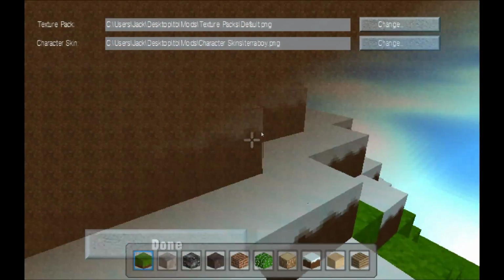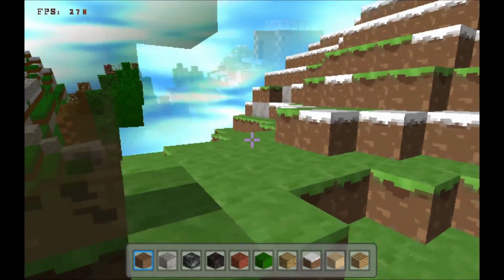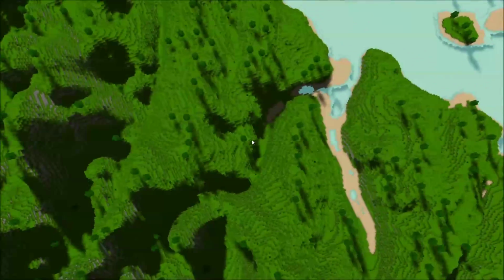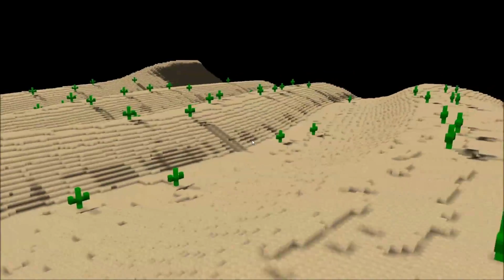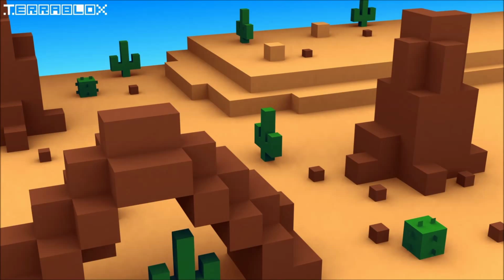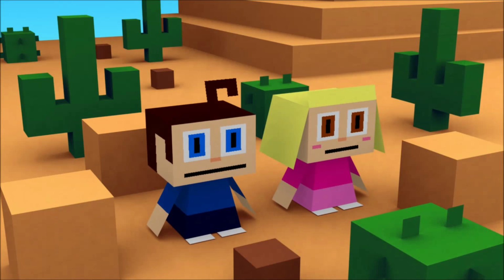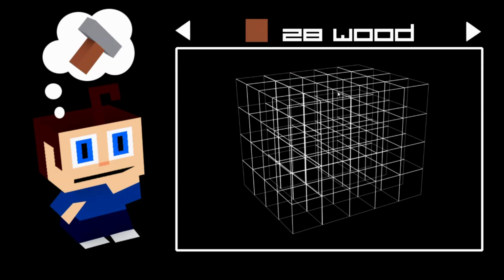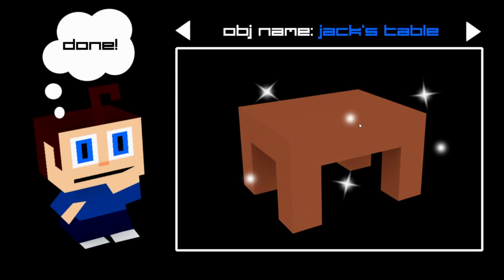Terrablox: Devblog 1 - There And Now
The first devblog for a new Terrablox in a series to keep my attention on this project and to be more transparent with it.